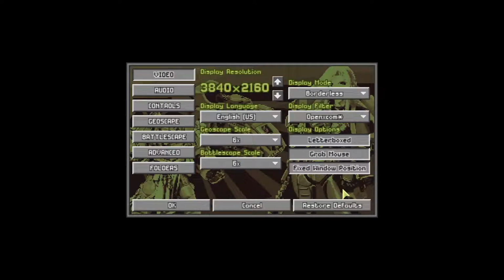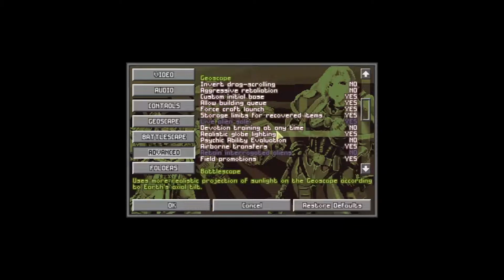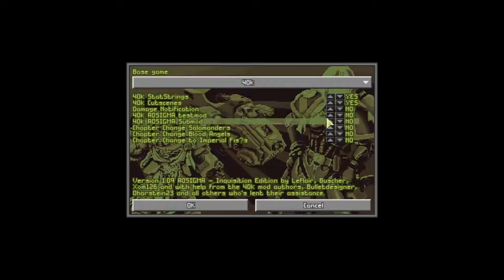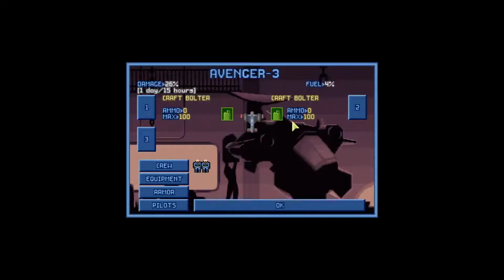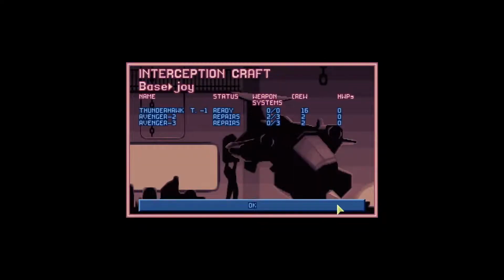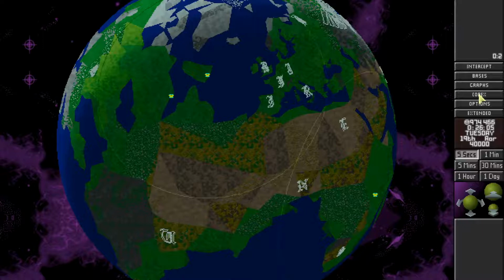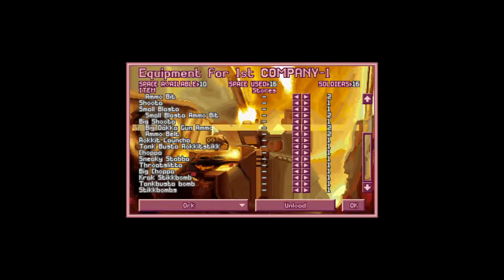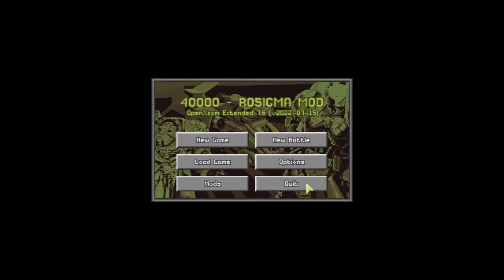open xcom extended tutorial stream part 1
a tutorial for the menus an such of OXE and mechanics of ROSIGMA
if you have any questions or feed back would love to hear that in the comets